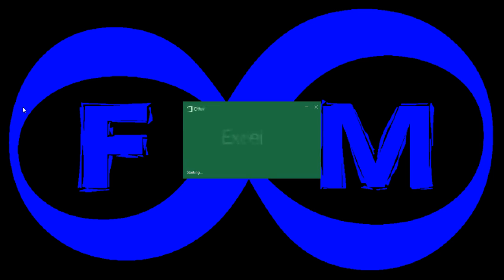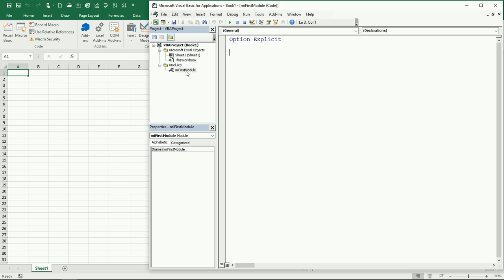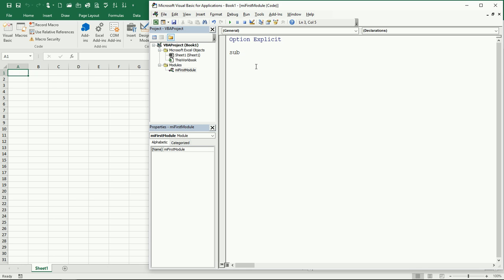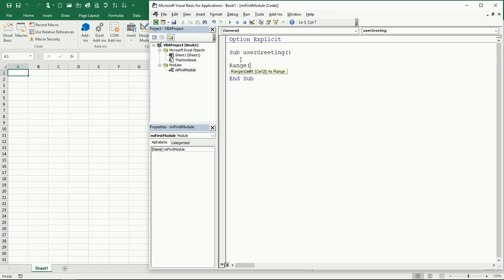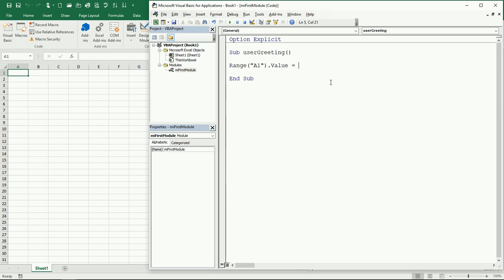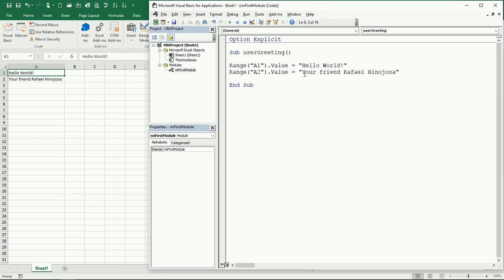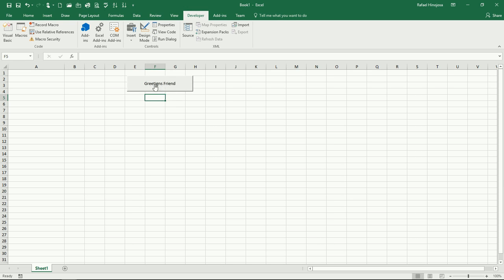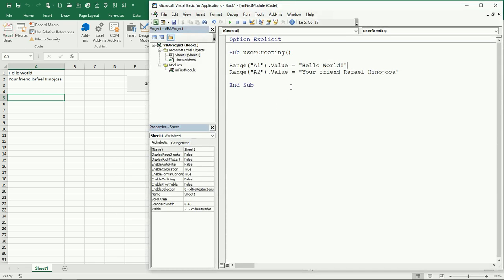04 ENG VBA Excel Creating subroutines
Learn how to create your subroutines in VBA